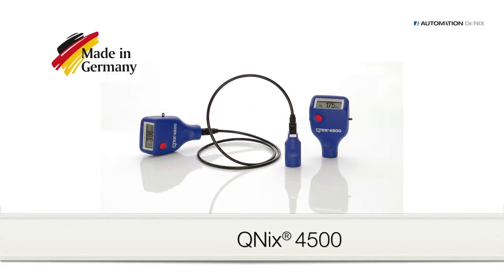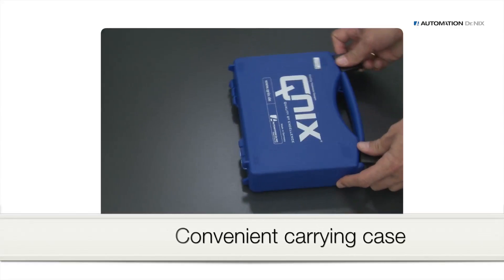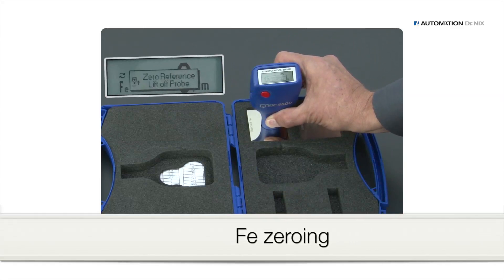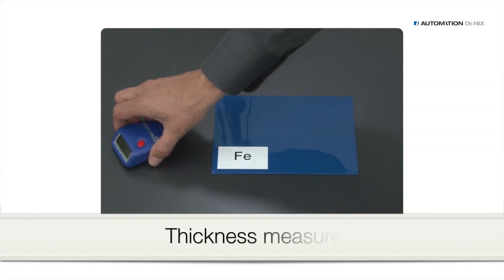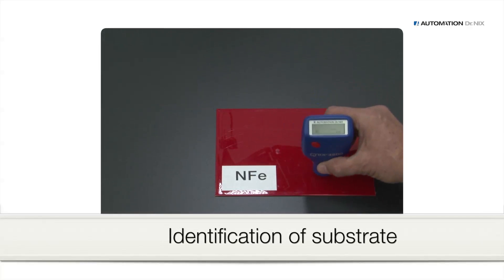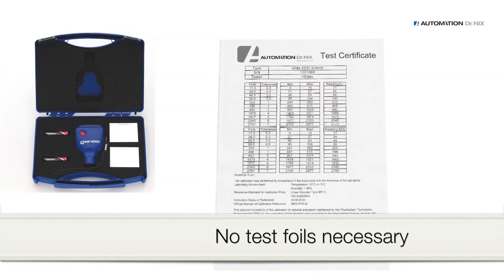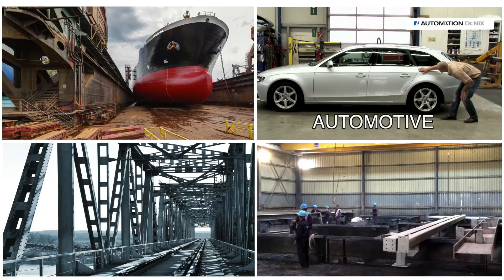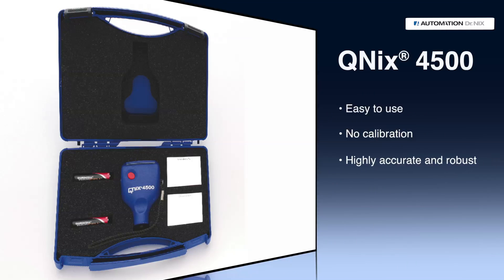Quanix QNix® 4500 -Automation Dr. Nix Coating Thickness Gauge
QNix® 4500 was developed particularly for measuring tasks in the automobile industries. This compact gauge permits extremely precise measurements of lacquer and anti - corrosion protection coating thicknesses, both on steel and iron as well as on non-ferrous metals such as aluminum, zinc and copper.
With the practice-oriented product properties, professionals immediately recognize the handwriting of QNix® gauges